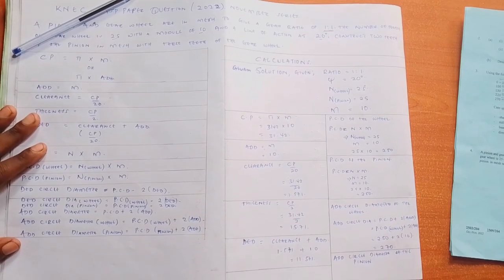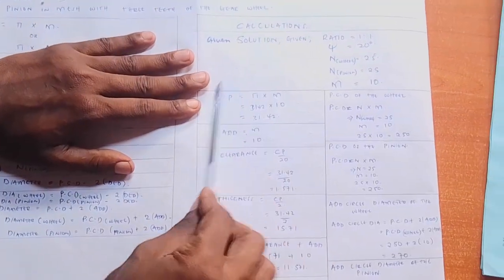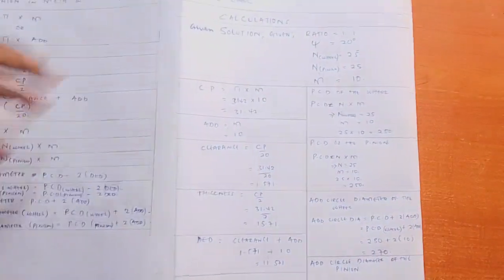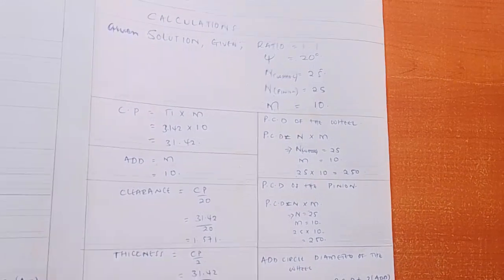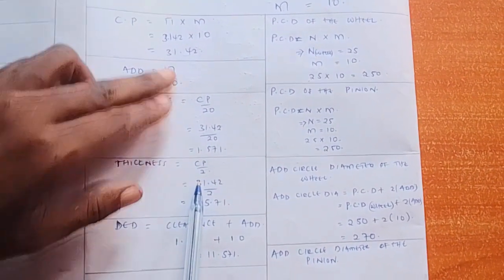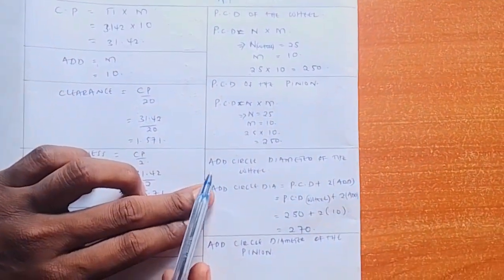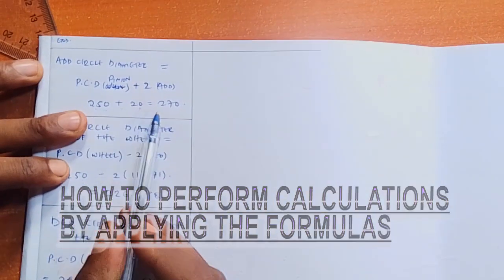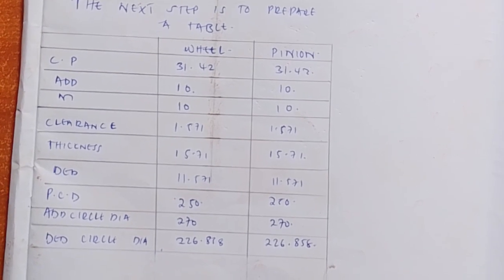Application of 💯 gear formula || Engineering Drawing and Design || KNEC past paper questions.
Basic steps to follow when drawing a gear profile
- identify the formula first
- after reading your question, apply the formula for calculation
- prepare a table of all the information
- draw the gear profile
This tutorial is meant for engineering students in university and colleges.  It touches on the topic of gears in Engineering Drawing and Design.